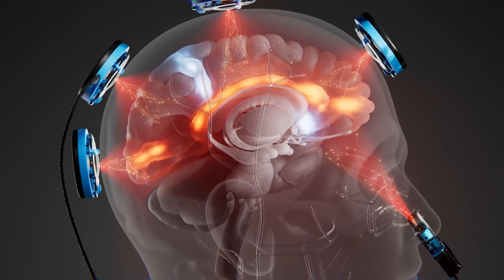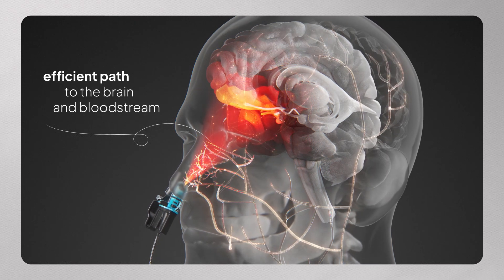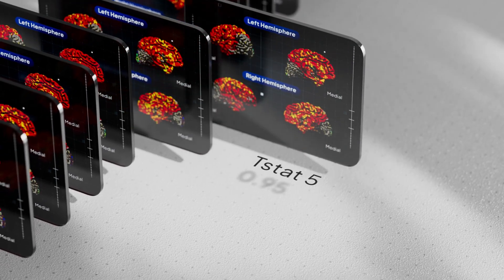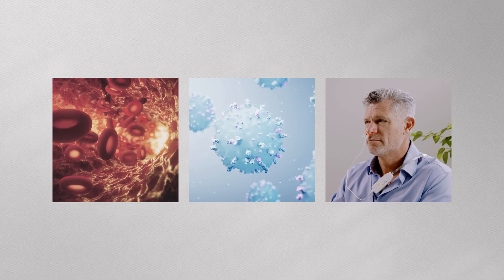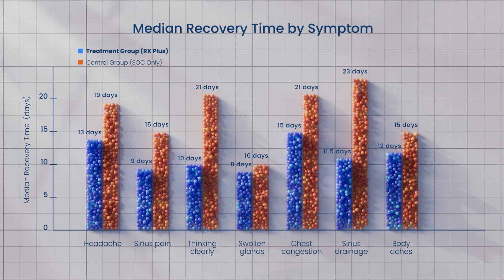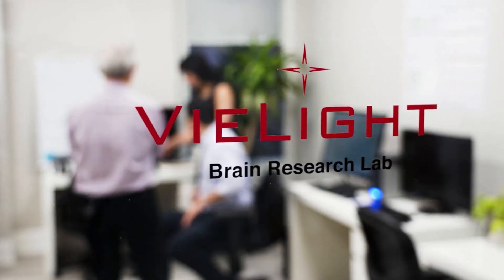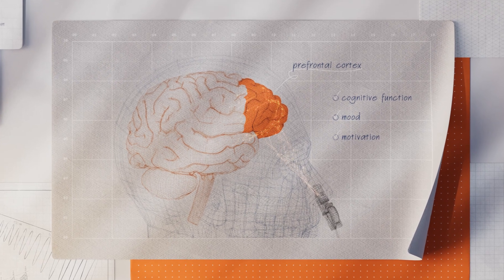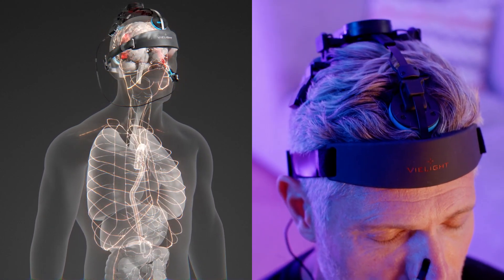The Power of Intranasal-Transcranial Photobiomodulation (itPBM) | Vielight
Over a decade ago, we invented two groundbreaking fields in light-based neuroscience: transcranial brain photobiomodulation (tPBM) and intranasal photobiomodulation (iPBM) 🧠👃 Learn why combining transcranial + intranasal photobiomodulation (itPBM) leads to spectacular outcomes for cognitive health.

In this animation, we provide real-world footage on an actual human skull to reveal the anatomical significance of the intranasal channel. This pathway isn’t just a direct route for light energy to reach the brain, it also provides access to the circulatory system, creating opportunities for systemic benefits.

The intranasal channel sits just beneath the cribriform plate, one of the thinnest regions of the human skull (around 0.1 mm). This means that targeted wavelengths, such as near-infrared light, can bypass many of the barriers that limit transcranial penetration, delivering energy more effectively to deep brain structures and circulating blood.

Whether you’re a researcher, clinician, or simply curious about neurotechnology, this demonstration shows why intranasal PBM is a crucial innovation in brain health, recovery, and performance.

🔬 Topics covered in this video:

-The invention of brain & intranasal PBM
-Why the intranasal route is uniquely effective
-Real human skull demonstration
-How light can interact with both brain tissue and the bloodstream